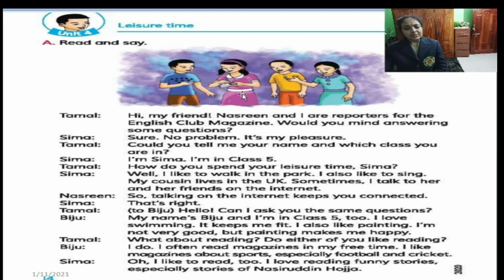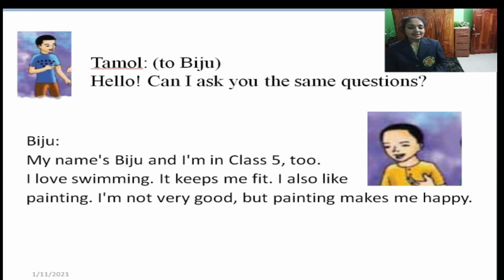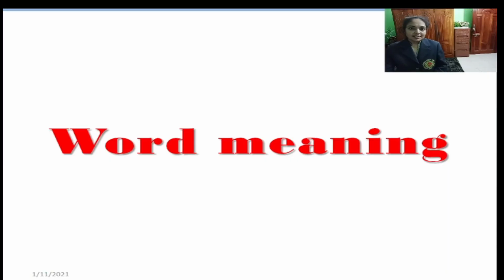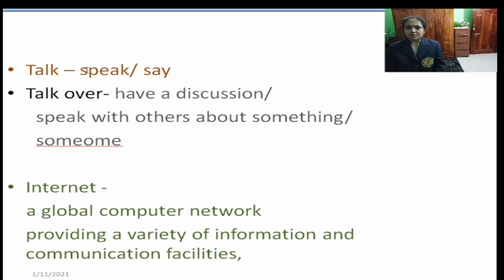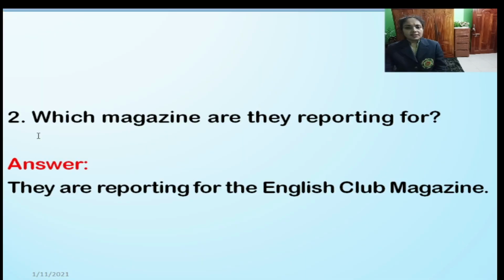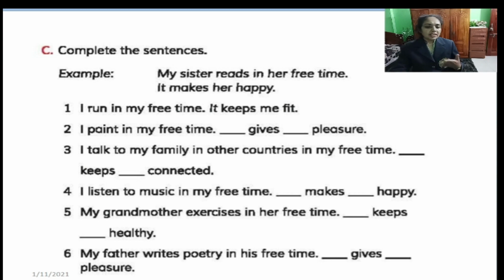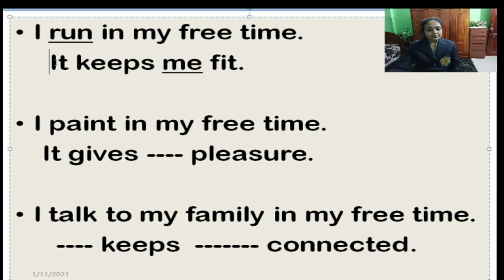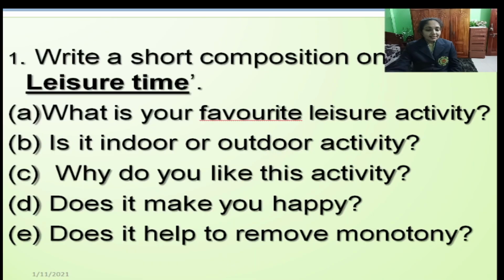Class V: English for Today: Unit 4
Mst. Rayaka Sharif
Senior Teacher